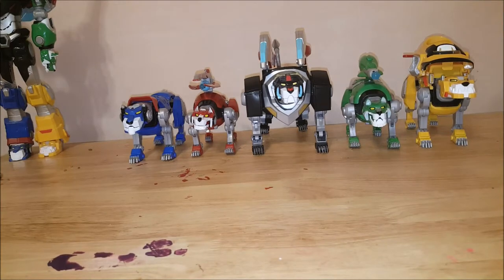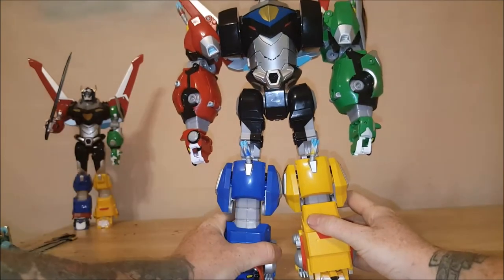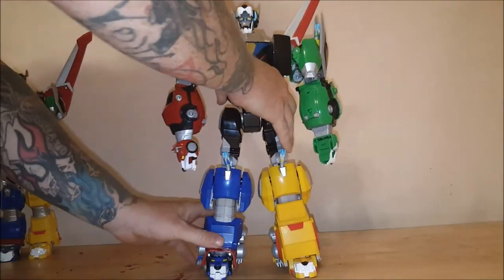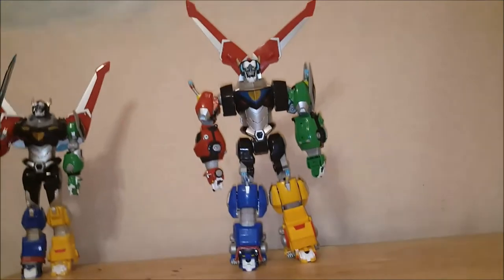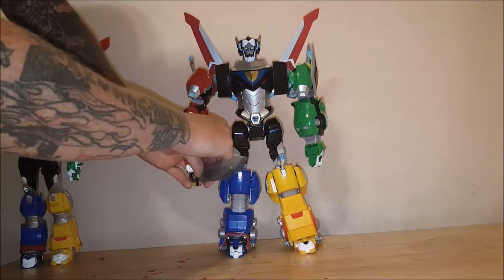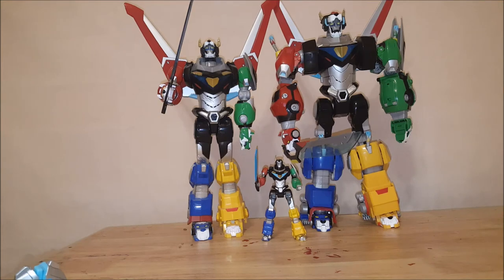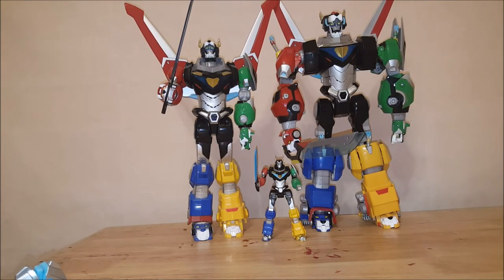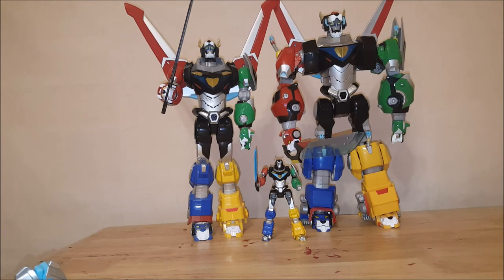16" Legendary Voltron Combiner | Dreamworks Voltron Legendary Defender | Playmates Toys REVIEW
This Video is NOT made for kids, This video is for adult collectors 16" Legendary Voltron Combiner | Dreamworks Voltron Legendary Defender | Playmates Toys REVIEW Voltron Legendary Bundle
From Playmates. When Zarkon's forces threaten peace, it is up to the Lions of Voltron to defend the universe from their evil! The Voltron Legendary Lion assortment features the red, yellow, blue, and green lions, each with unique weapons and features to help battle Zarkon's Robeasts! The Lions transform and combine with the Legendary Electronic Black Lion to form a fully articulated 16" Voltron.
Phrases and sound effects from the show! Unlock over 50 sounds by combining all 5 Legendary Lions to form 16" Voltron!
Includes lights
Transforms into the head and body for 16" Voltron figure!
Includes speeder with pilot, Shiro
Includes the "Magma Beam" projectile launcher
Transforms into Voltron's right arm to combine with Legendary Lions to form 16" Voltron!  Voltron Legendary Defender 18" Combining Edition Playmates Toys Figure & Five Lions Video Review
Includes speeder with pilot, Keith
Includes part of Voltron's sword!
Includes and armored disc launcher
Transforms into Voltron's left leg to combine with Legendary Lions to form 16" Voltron!
Includes speeder with pilot, Hunk
19 points of articulation
Includes the "Ice Ray" projectile launcher
Transforms into Voltron's right leg to combine with Legendary Lions to form 16" Voltron!
Includes speeder with pilot, Lance
Includes the "Soul Surge" projectile launcher
Transforms into Voltron's left arm to combine with Legendary Lions to form 16" Voltron!
18 points of articulation